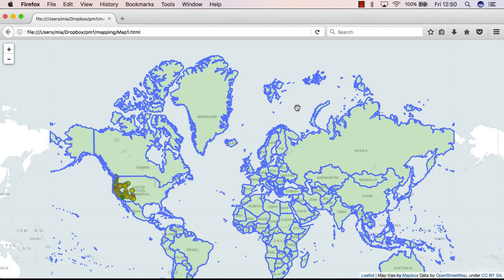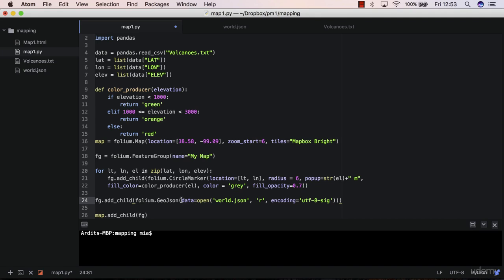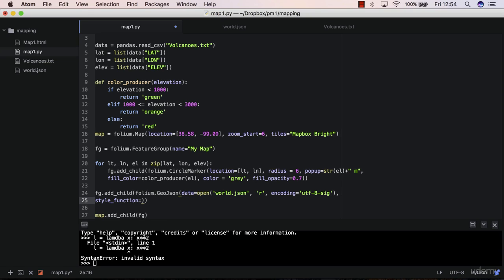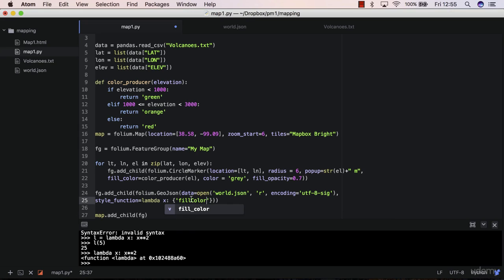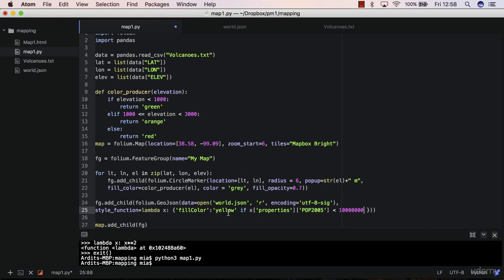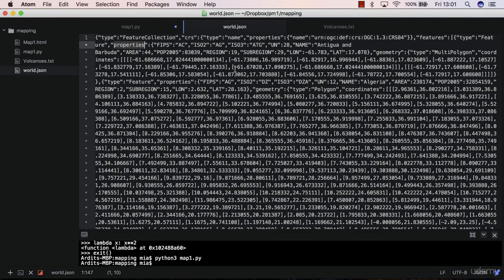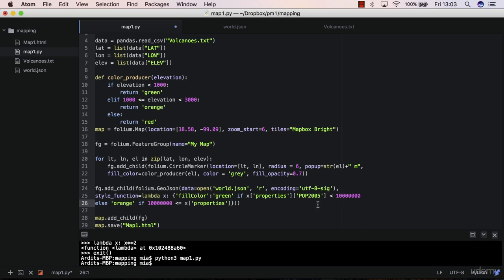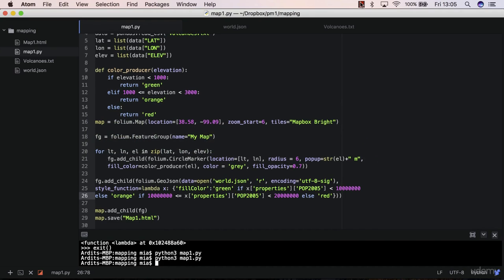Color Based Polygon Features